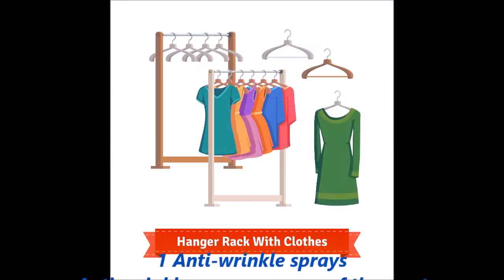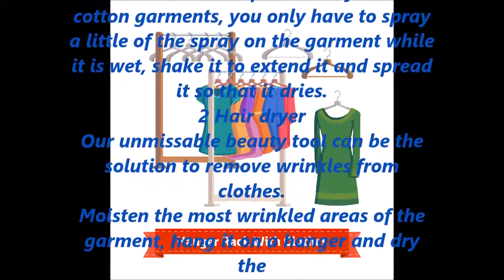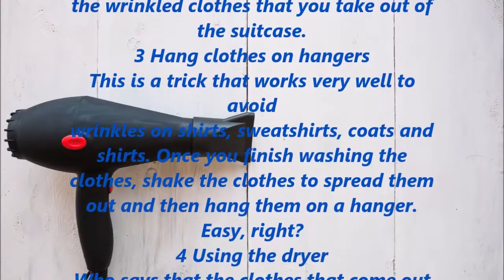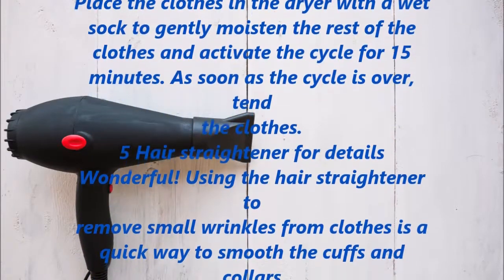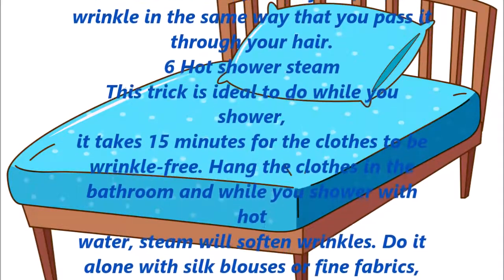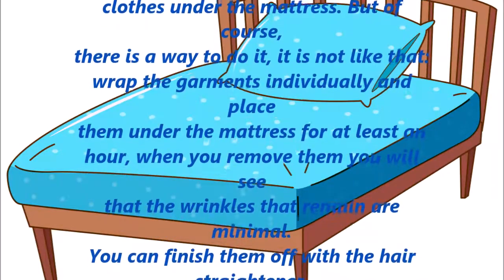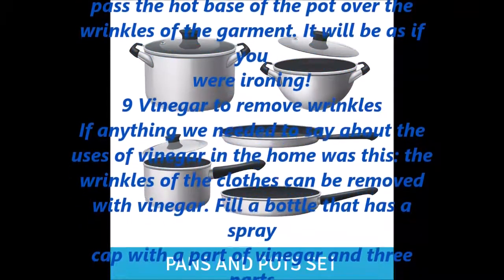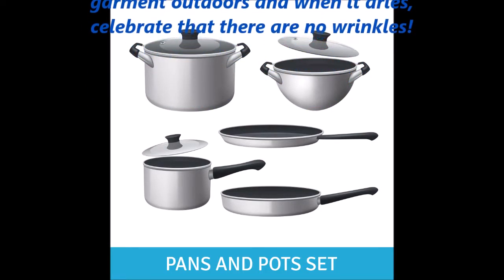📣DON'T IRON MORE. HOW TO IRON EFFORTLESSLY.🌿NATURAL REMEDIES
🌿NATURAL REMEDIES!Here we show you how to stop ironing! Enjoy it!!

Images used are just an example to make the videos greater and more enlighten